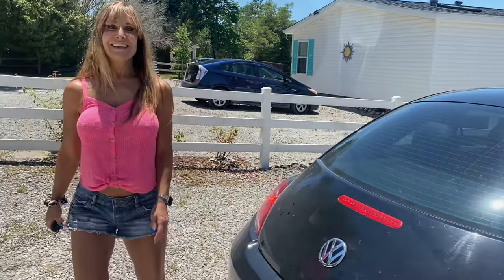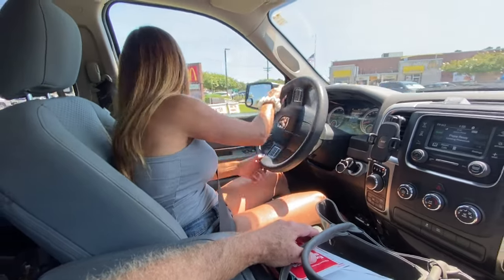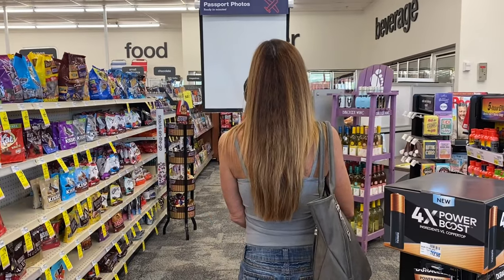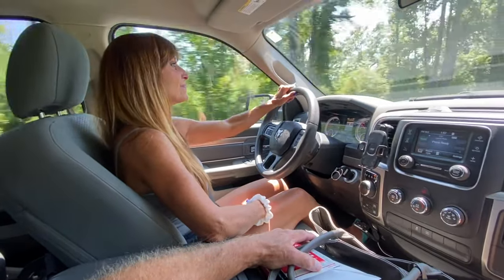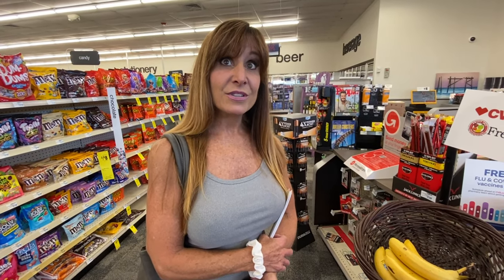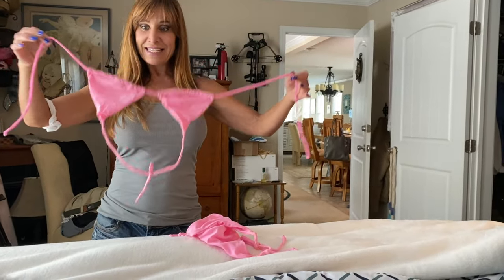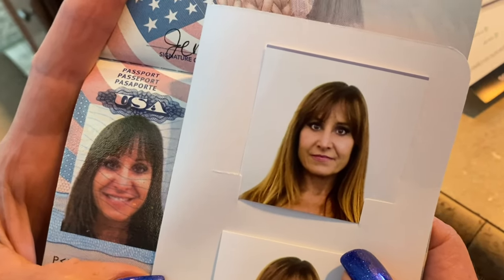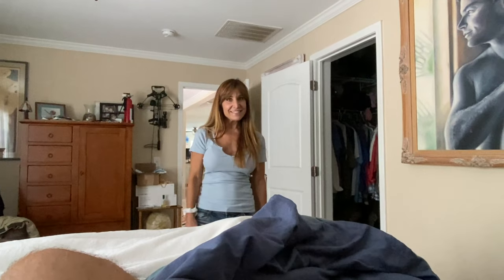Passport Renewal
Don't be fooled into using a middle-man company to get your passport renewed. It is just as easy to do it yourself. There is absolutely no reason to pay a third party to do it for you. They can not expedite any more than you can on the dot GOV site. You have the option of paying extra for expedited service if you need your passport quickly for travel. DON'T BE A DRUG MULE!